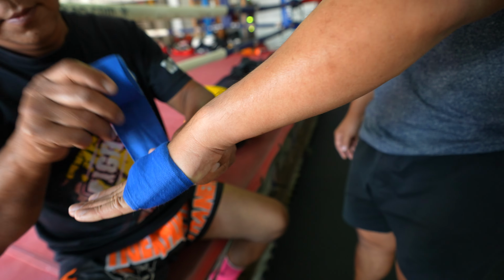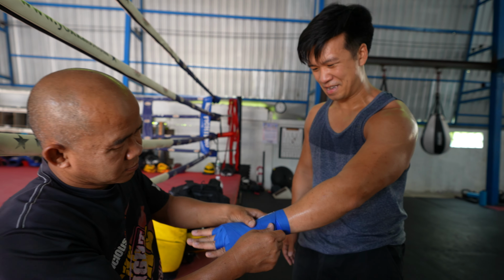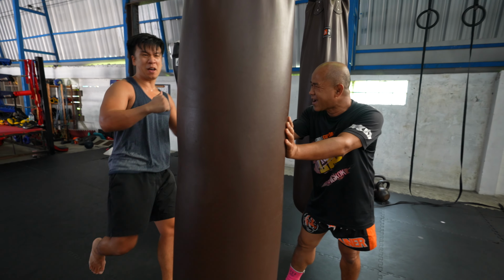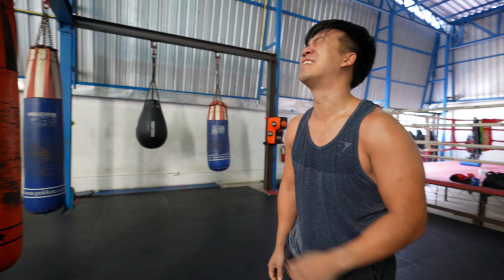American Tries Muay Thai in Thailand (It Did Not Go Well)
I've finally made the commitment and tried Muay Thai for the very first time. Let's just say it severely underestimated it... big time...

Special Thanks for Kru Songkram of Bangkok Fight Lab for the wonderful training, even though it took me a while to learn certain striking techniques.

Special Thanks to Marc Falzon for helping me film this video

Backup Mic